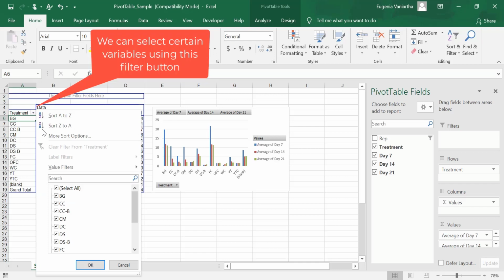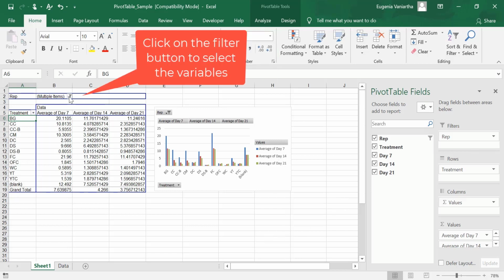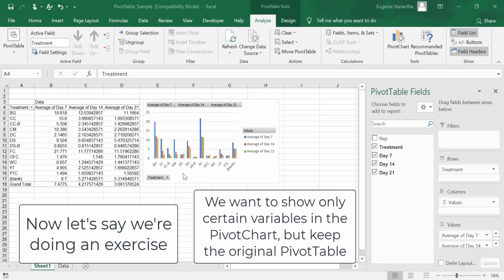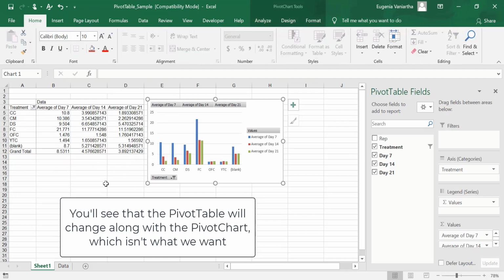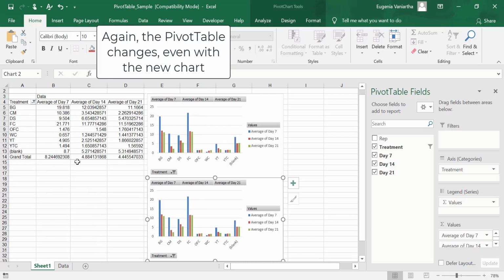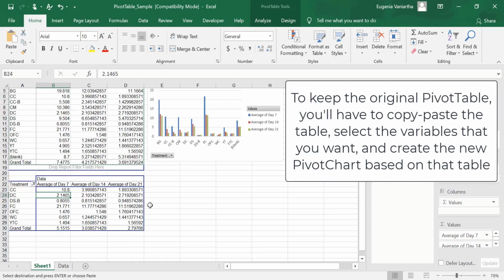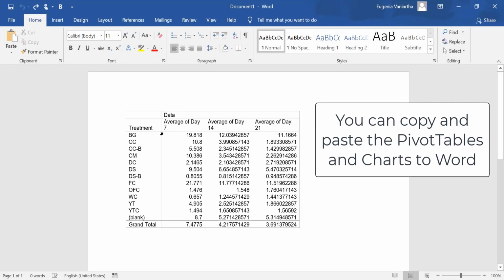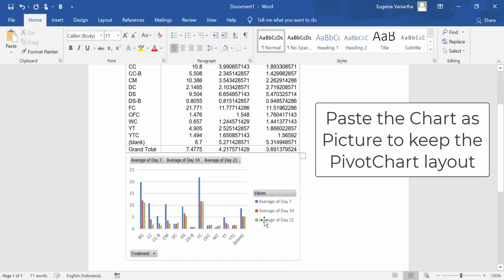Selecting Certain Variables and Keeping the Original Pivot Table and PivotChart